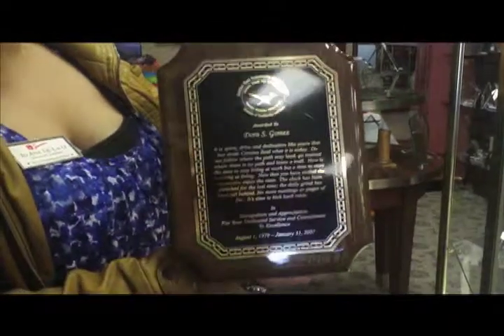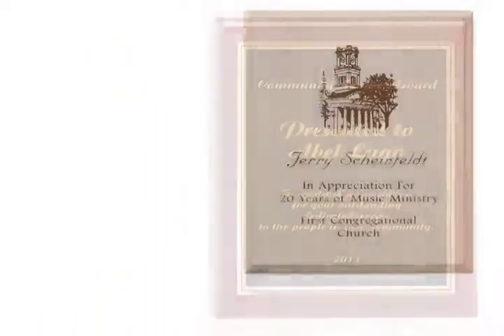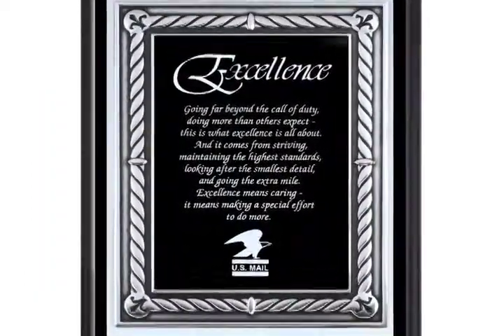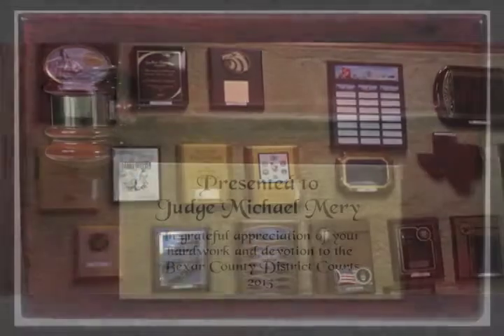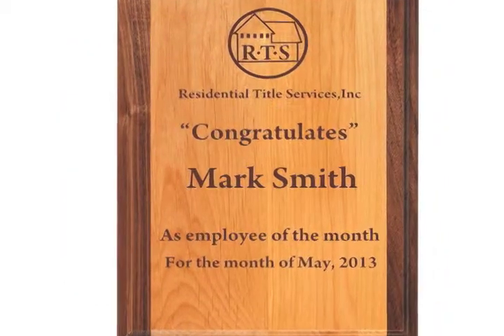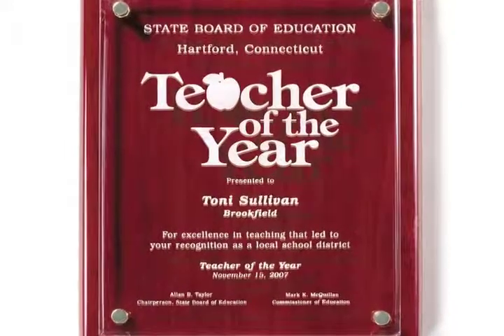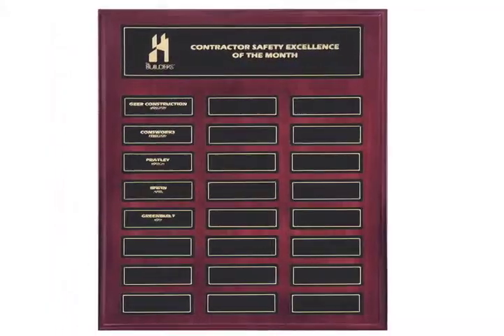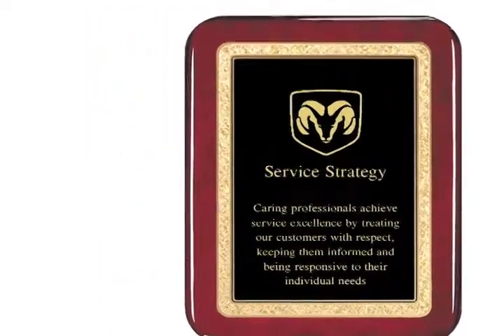Plaques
Visit us at our website to see our most popular plaques. This video is a brief overview to types of plaques and options for engraving. Information about our plaque products.